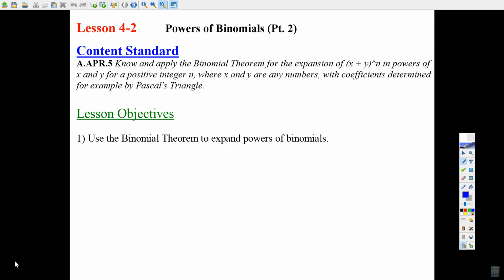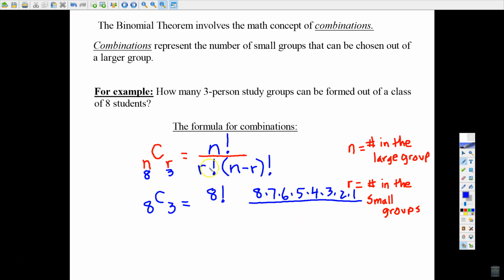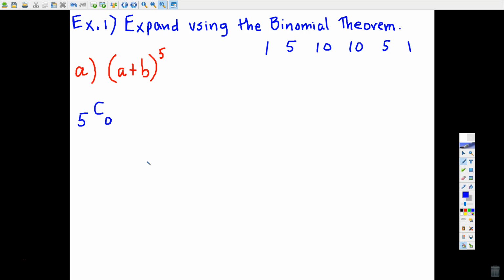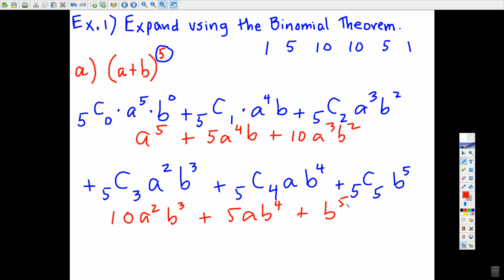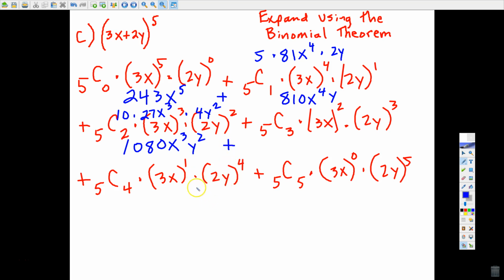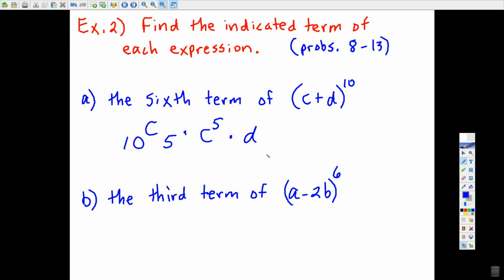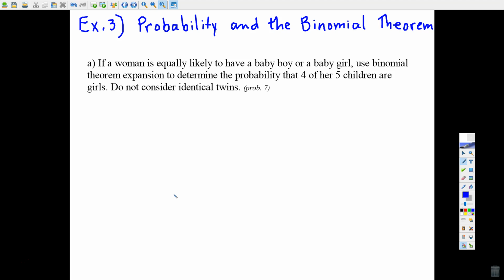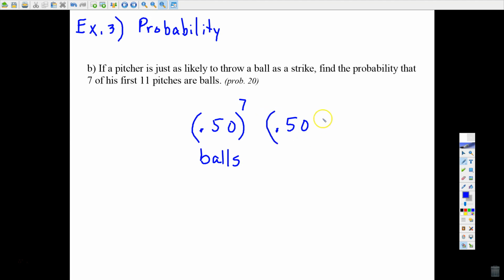Lesson 4 2 pt 2 class notes